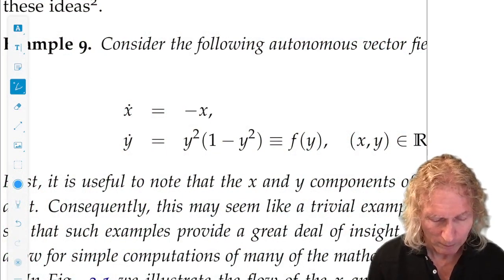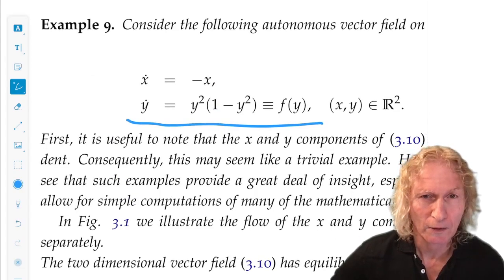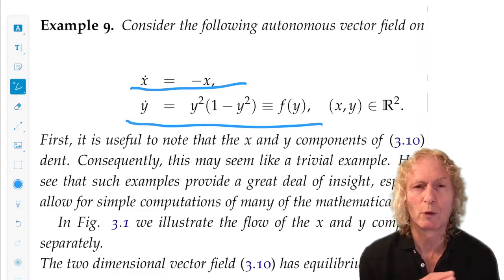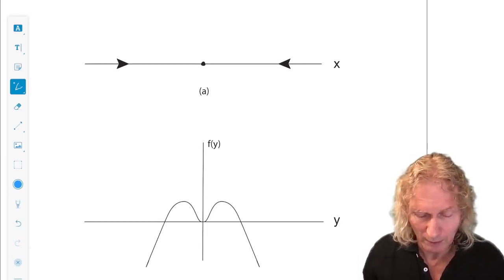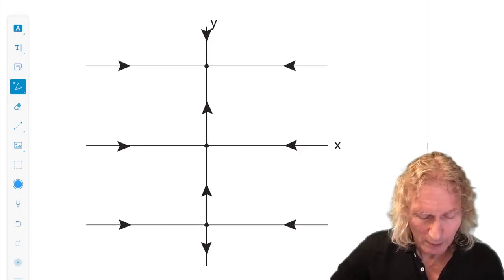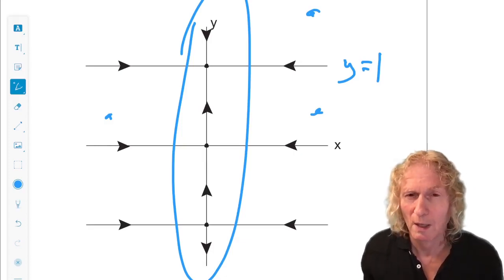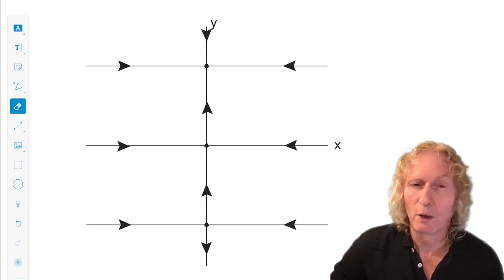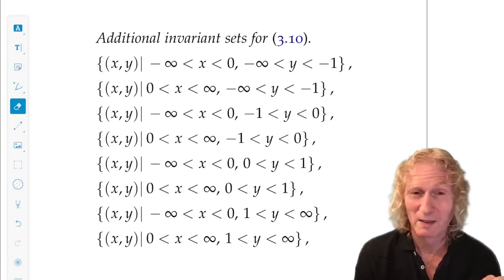Ordinary Differential Equations. Chapter 3, Lecture 3. An example.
Chapter 3, Lecture 3. In this lecture I will discuss and example that uses all of the definitions related to stability given in the previous two lectures.